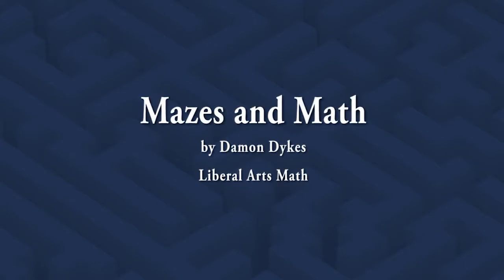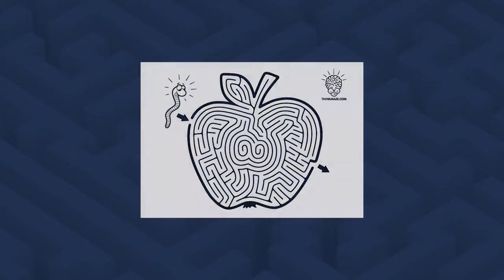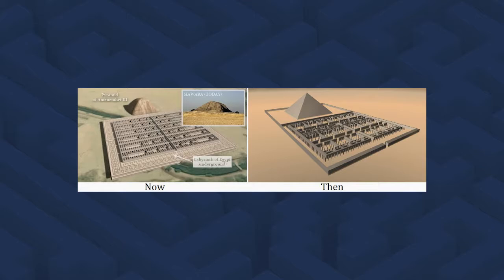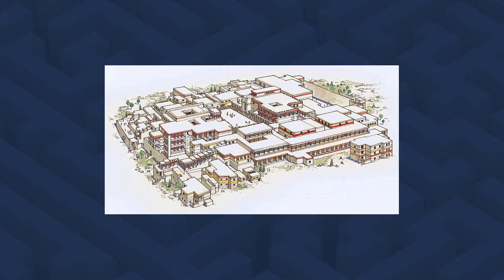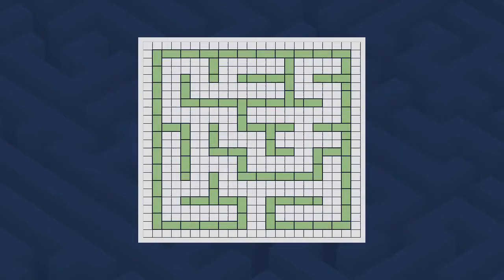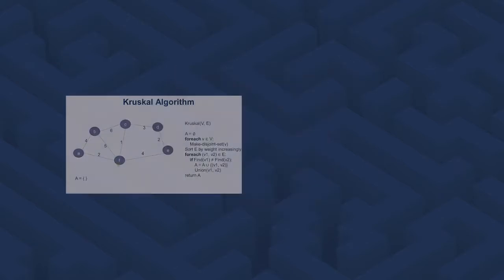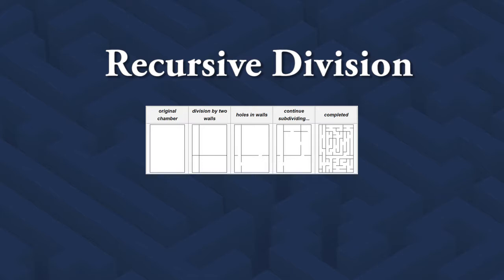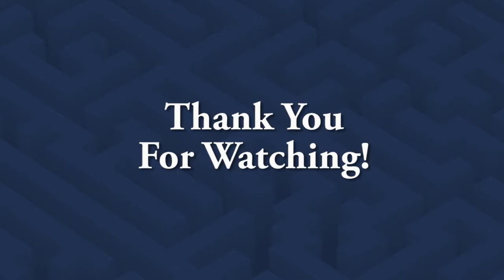Mazes and Math - Liberal Arts Math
A brief history and look into the math behind one of the most ubiquitous forms of puzzles.